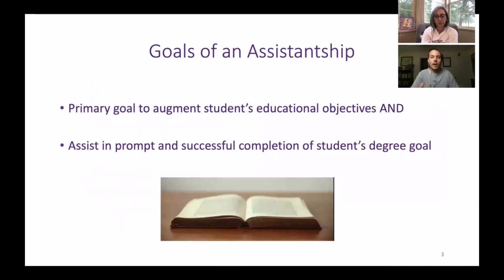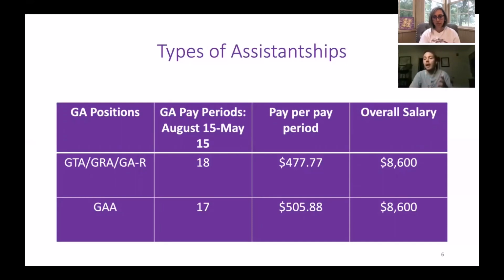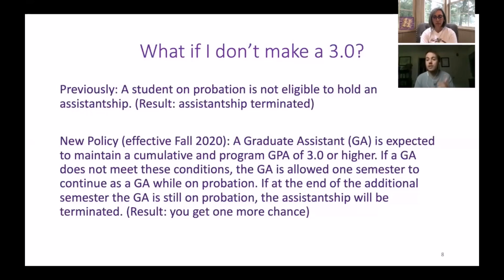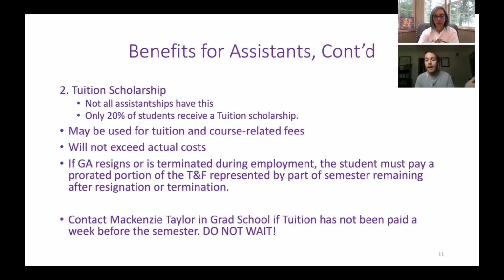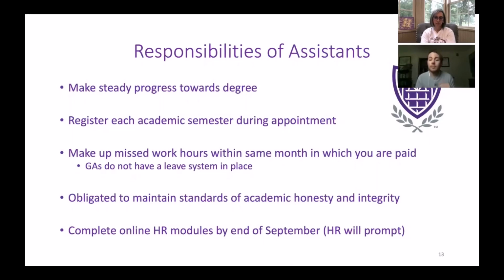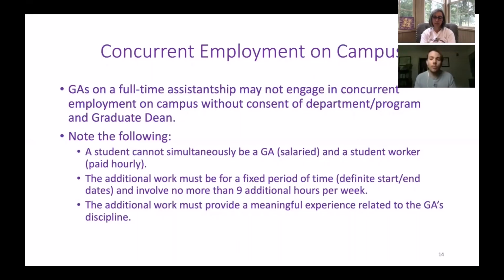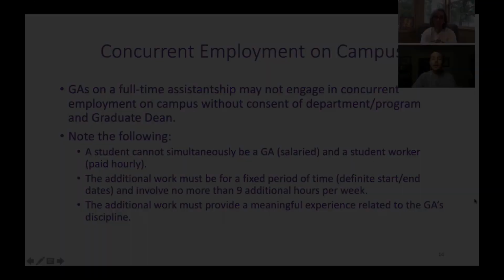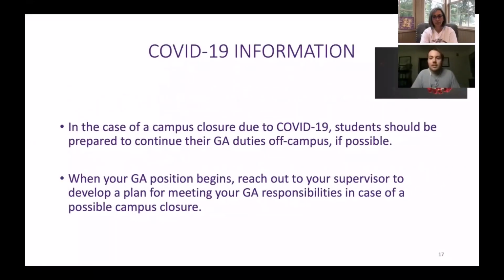Graduate Assistant Orientation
Learn what a graduate assistant is and what responsibilities come with the position at UCA.

Facebook: University of Central Arkansas Graduate School